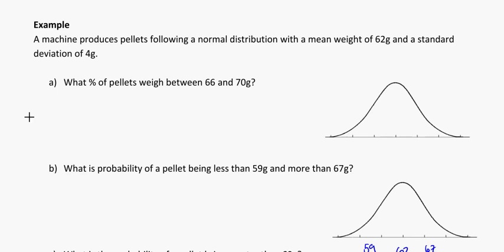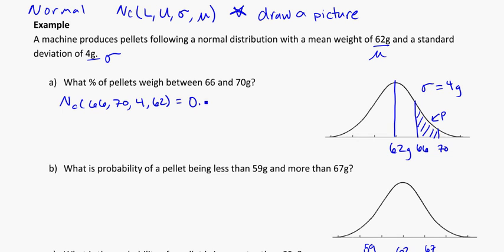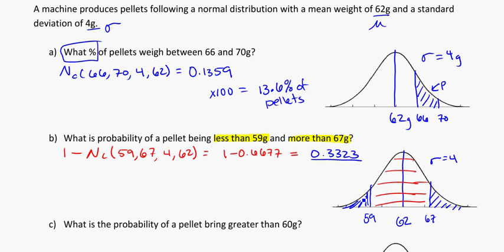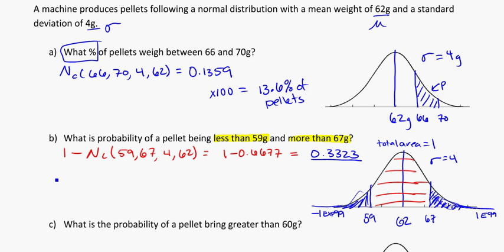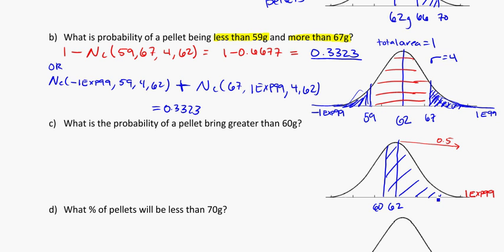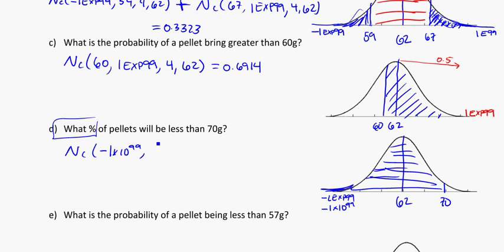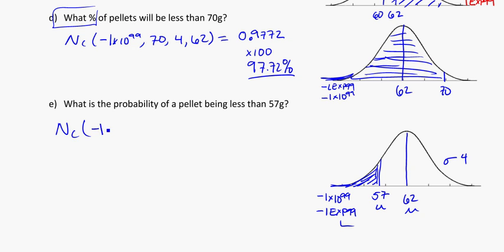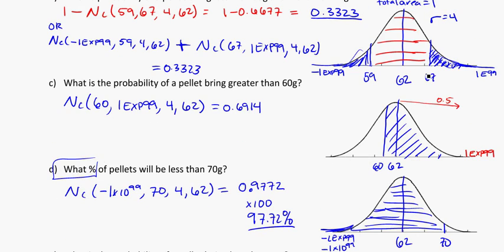yr 13 distributions normal distribution basics examples 9